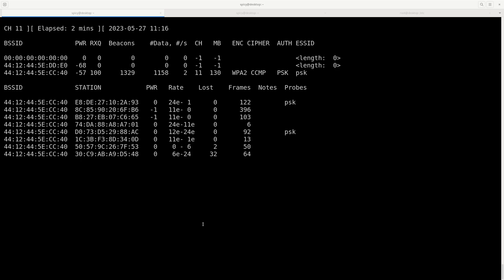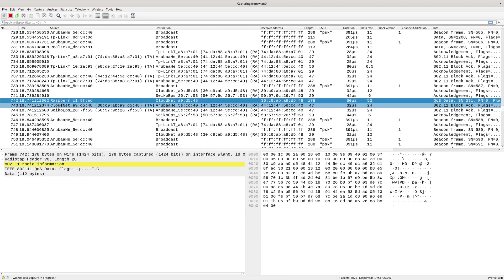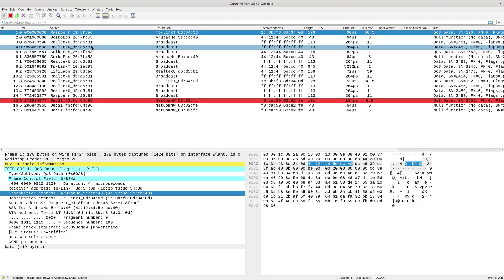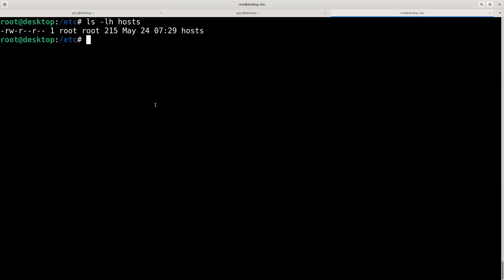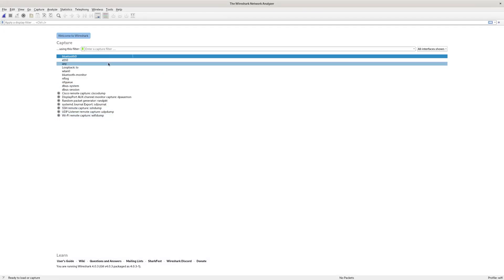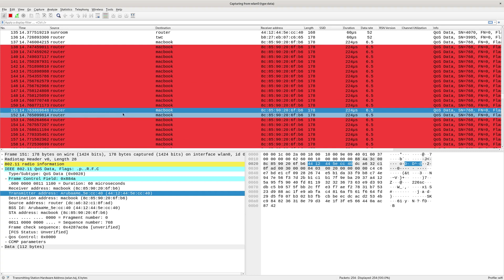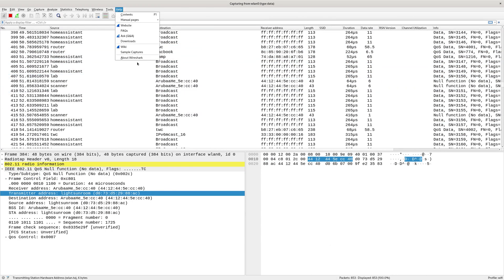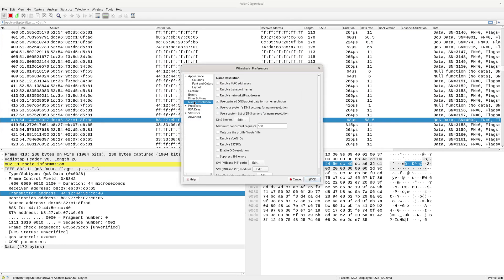Resolving MAC Address In Wireshark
Using the /etc/ethers file to resolve names to your mac addresses makes it easy to spot things when analysing a packet capture.